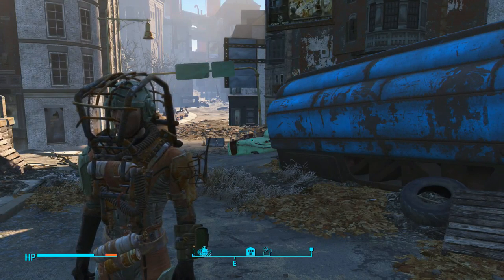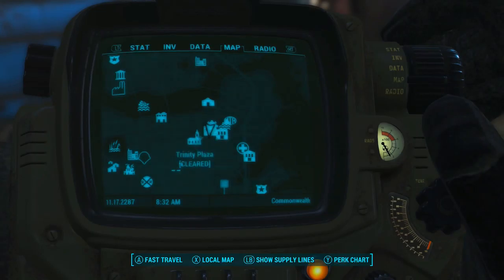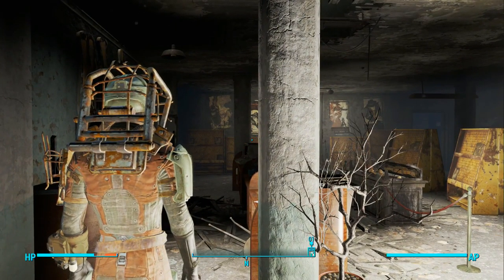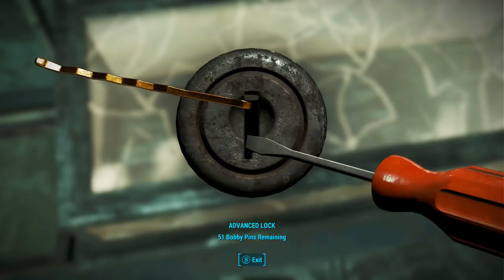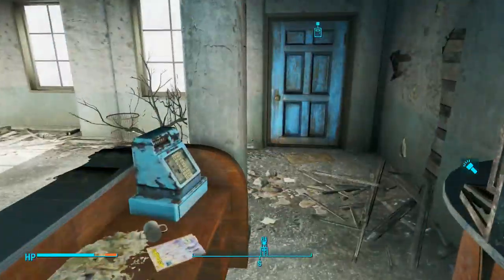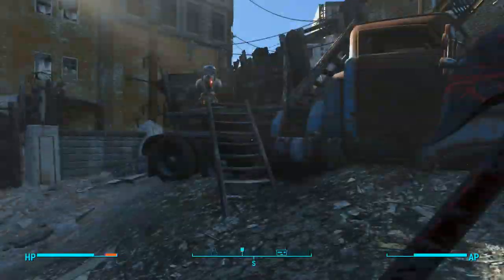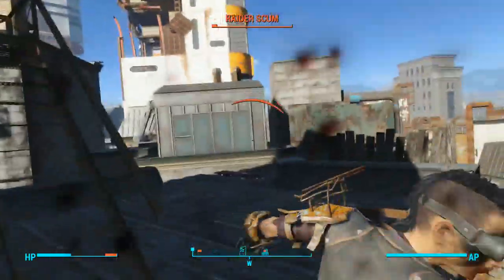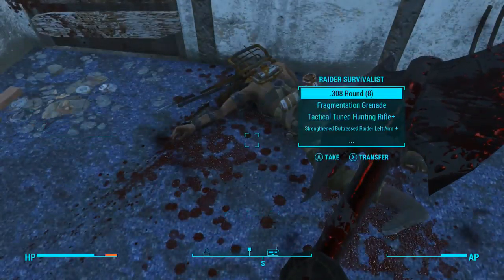Fallout 4 | How To | Get Grognak's Axe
Having troubles there? well I am here to help (hopefully). If you were looking for Grognak's Axe look no further. Actually watch my video it should clear things up and then look no further because you will find I have provided you with the Location of Grognak's
axe a heavy hitting axe of doom.

It's not that great but its a good melee weapon to lug around when your ammo runs dry.

Hopefully this video helped you out I am sure you know what to do if it did.

Enjoy Hopefully =)